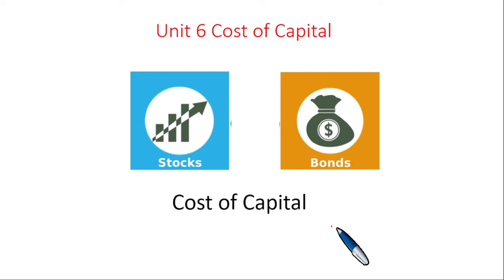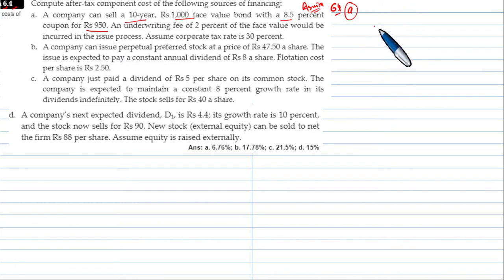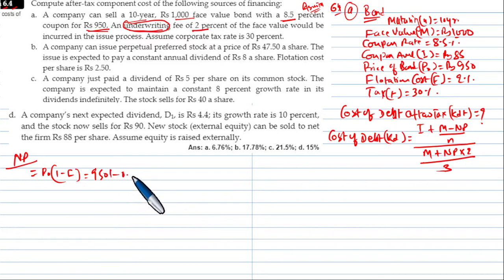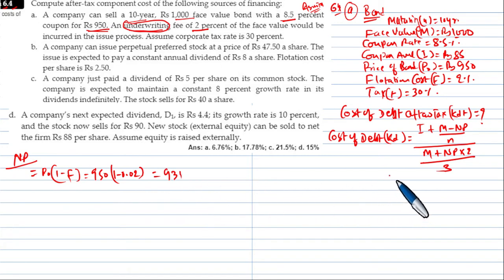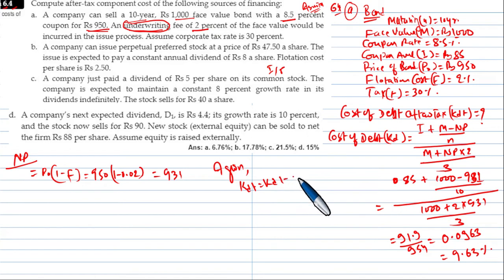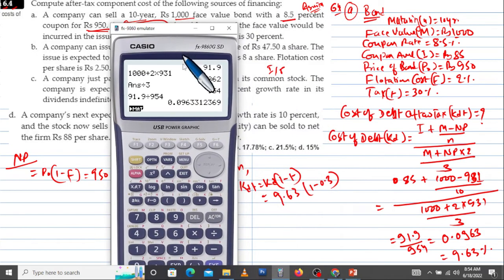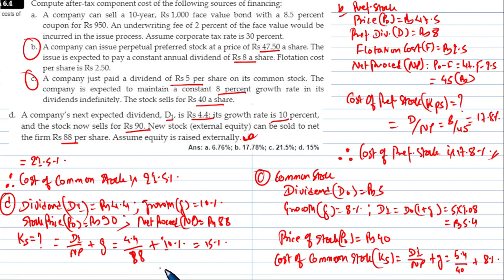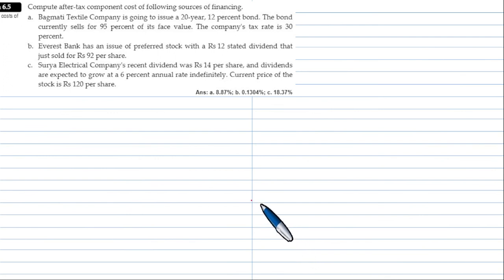Unit 6: Cost of Capital BBS 2nd years, TU, Component Cost Numerical, Lecture 2.1